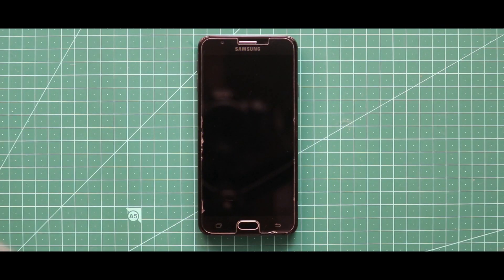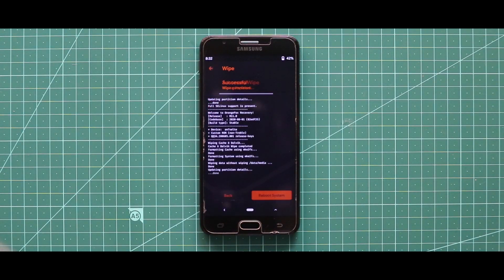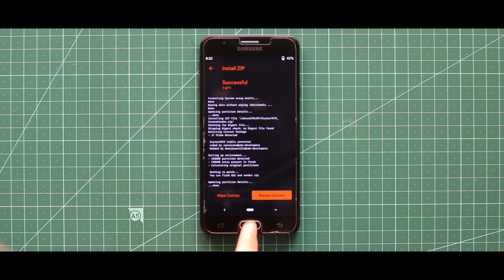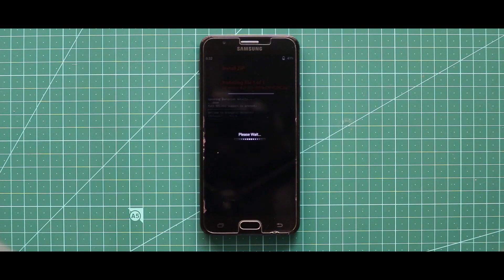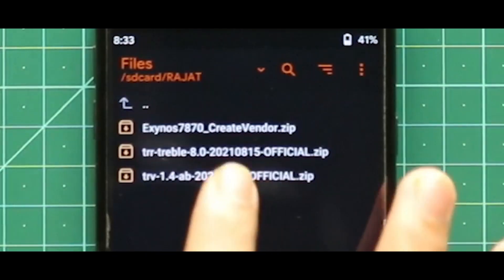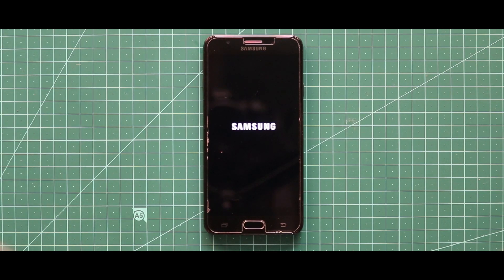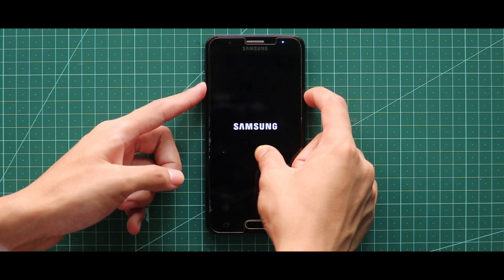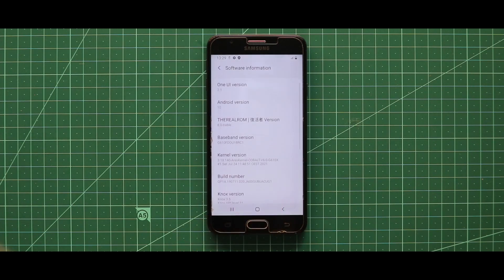Installation of TheRealROM v8.0 - J7 Prime | Android 10.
⚙Changelog:
• Update : Updated to July 2021 Security Patch
• Update: Dual Messenger menu is removed
• Update: Maximum Power Saving & Emergency Mode is removed
• Update: Nearby Device Scanning about menu is removed
• Update: Every Samsung Apps is selectable on AROMA
• Update: Added options to use J7 Prime model number instead of J6 (AROMA)
⚠️Issues:
- Cam2API
⚠️Note:
• DO NOT UPDATE GAME OPTIMIZING SERVICE AT ANY CIRCUMSTANCES!